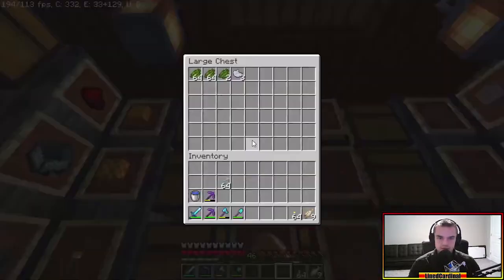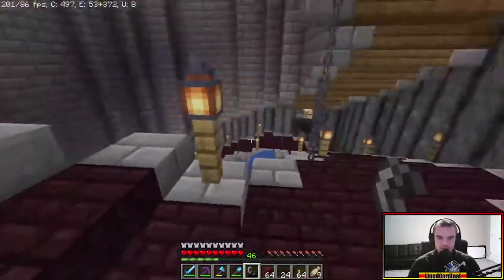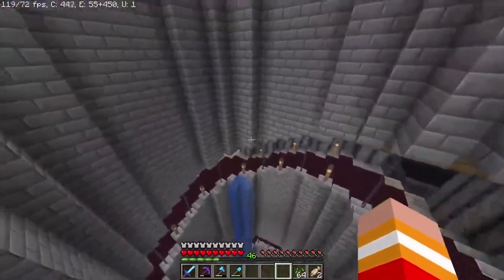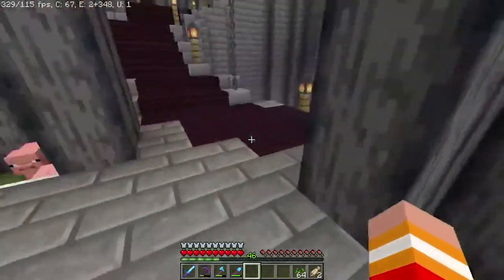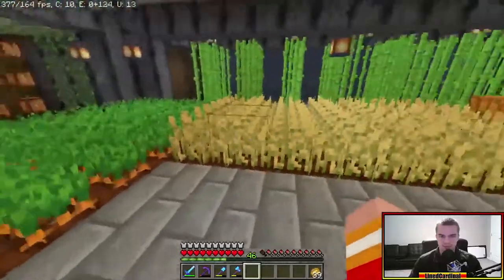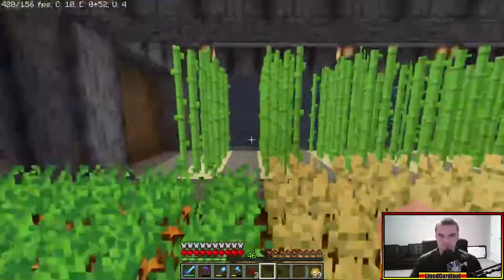Farmin' | Minecraft 1.16 Survival | Episode 12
Today we work on a farming area for crops and animals in my hole of a base.

-=-Song For Michael-=-
Magic in the Other

-=-Better Days-=-
Lakey Inspired

-=-Where To?-=-
Birocratic

Remember to stick around.

Hope you all enjoyed. This is LinedCardinal A.K.A. Jake. Peace.